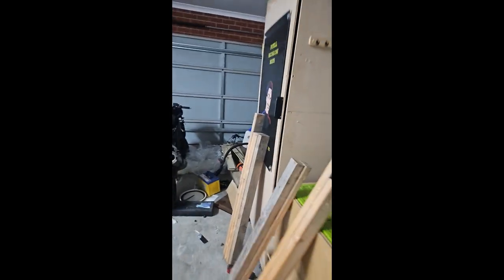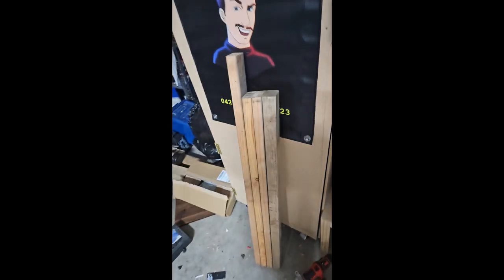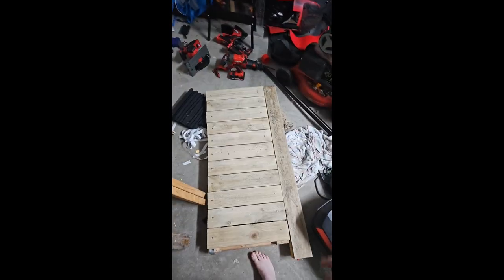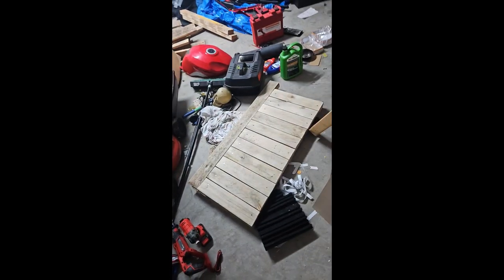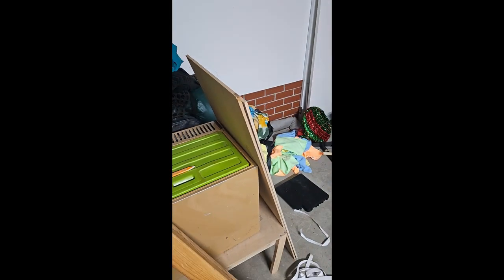Building a Bar Part 7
With many recent changes and not having the space for awhile, I decided to delay the bar project, however, I am back with more bar project content, so enjoy :)